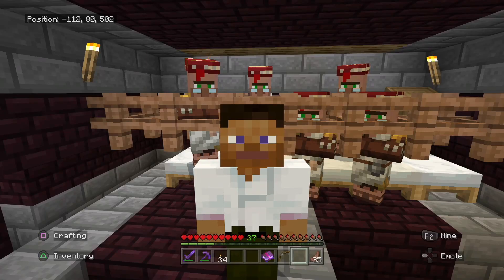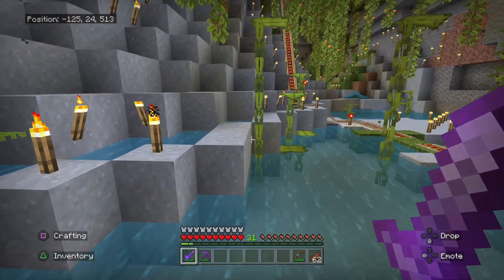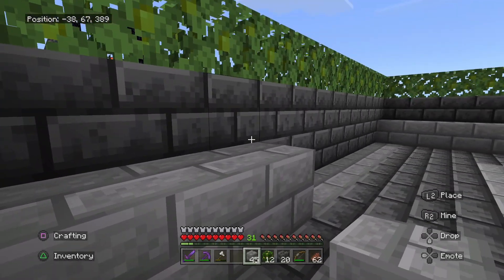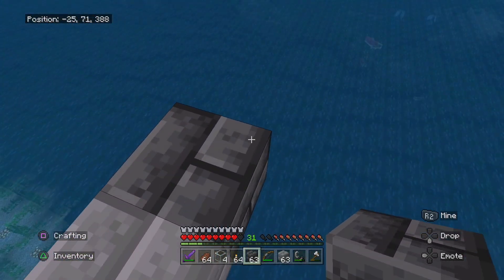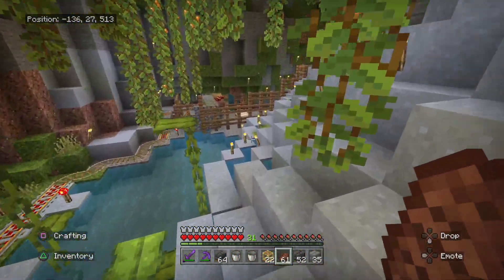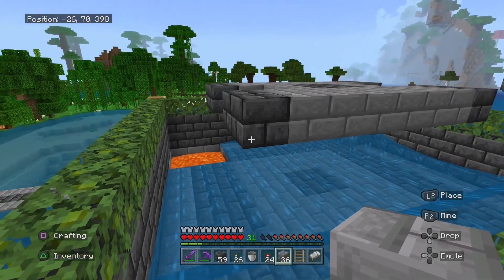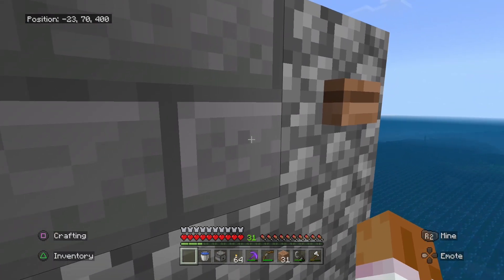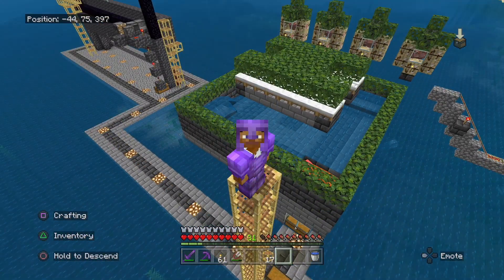The FASTEST IRON FARM In Minecraft (900+ IRON/hr) (Minecraft Bedrock and Java 1.19)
Hello guys and in this episode we pick up from the last video where we made a villager breeding farm. we enchanted the netherite set in this video before building the iron farm.

Thank you all for the support on my past videos it is insane, I hope we can keep up this moment and continue to break more and more milestones!

Thanks Again, and as always Take Care & Be Safe - GP